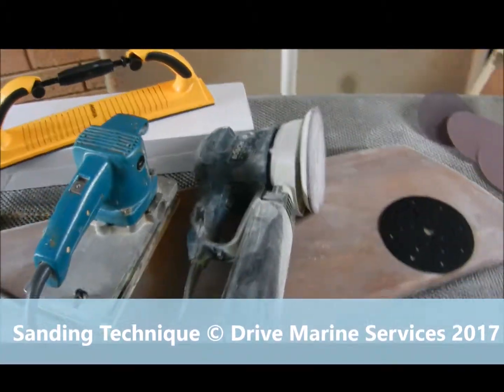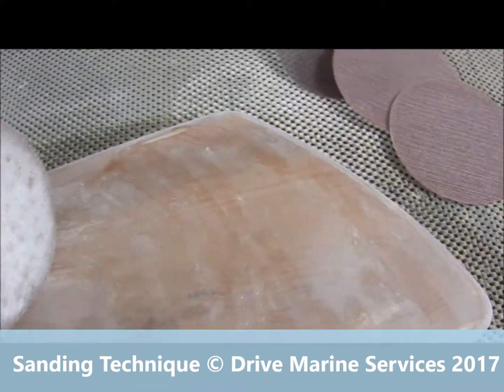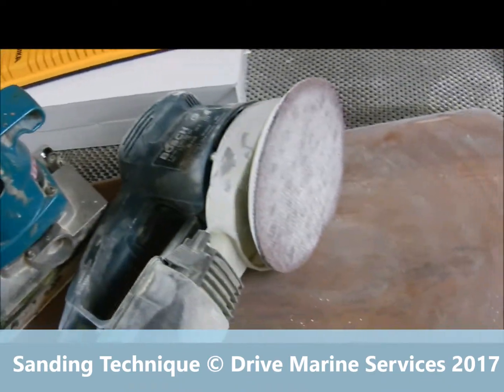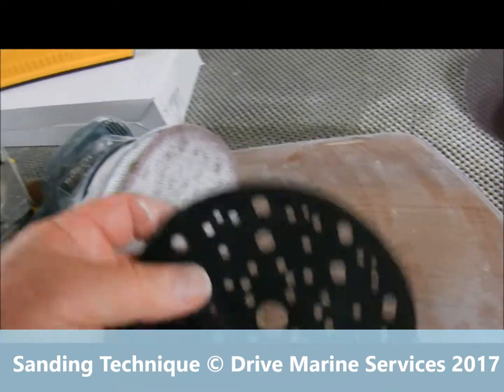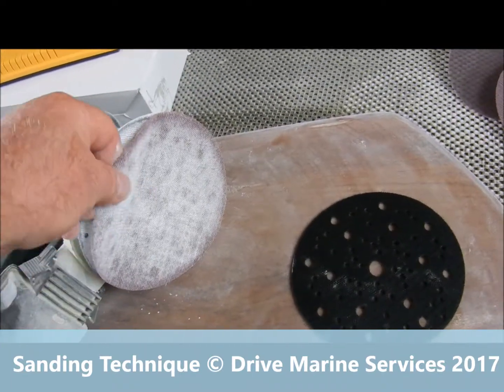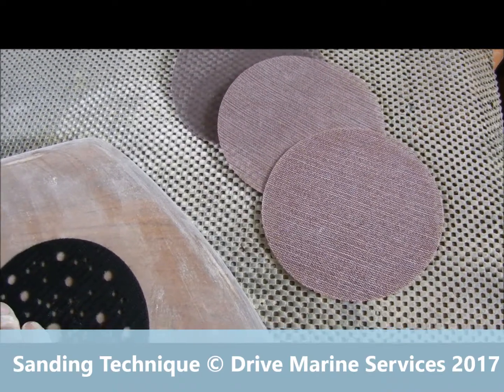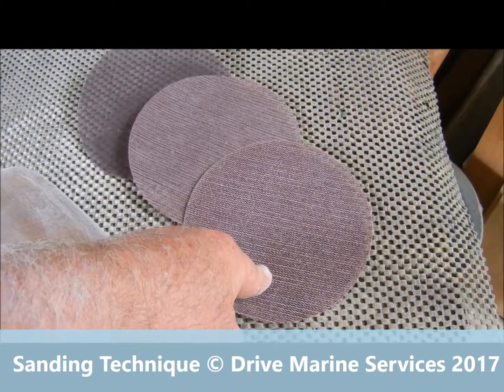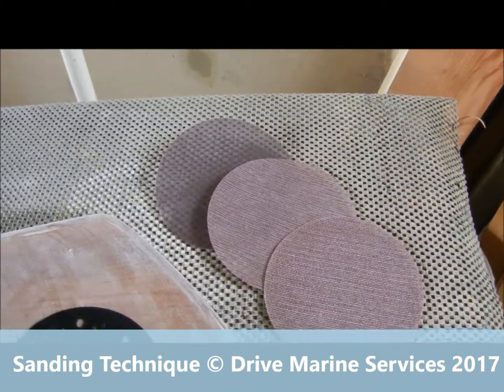Bote Cote Tips: Sanding Techniques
Bote Cote Marine Epoxy System is based on modern Technology and is much safer to use than most other Epoxies available in Australia. We often have people who are sensitive to old technology Epoxies still able to use Bote-Cote. You can read how Bote Cote is safer than other epoxies in our Information Sheet titled Hypersensitivity to Epoxy.

BOTE- COTE is an easy to use 2:1 mixing ratio, which is a low toxic formulation free of  amine blush under all climatic conditions.
BOTE-COTE is solvent free and therefore non-flammable
BOTE- COTE is easily removed from  the skin with citrus based hand cleaner or white vinegar.
BOTE- COTE Marine Epoxy System preserves timbers natural beauty and warmth, vastly reducing a wooden boats maintenance requirements.  In fact a modern wood/ epoxy composite boat requires no more maintenance than a fiberglass boat.
BOTE- COTE even has a non-yellowing UV retarding formulation used to enhance clear exterior finishes and seals the timber making it waterproof.
BOTE-COTE Marine Epoxy Resin is available with four hardeners to handle all climatic conditions and user requirements:
Non-Yellowing
Standard
Fast
Tropical

PDFs